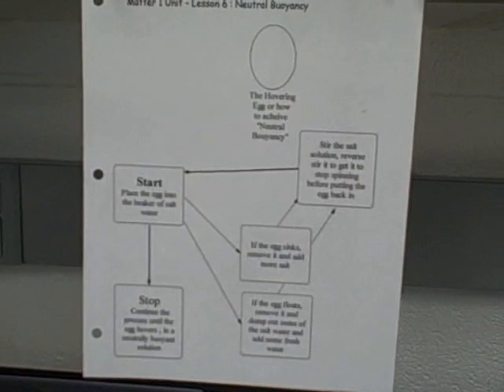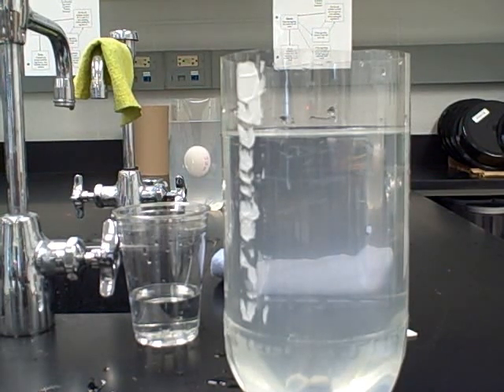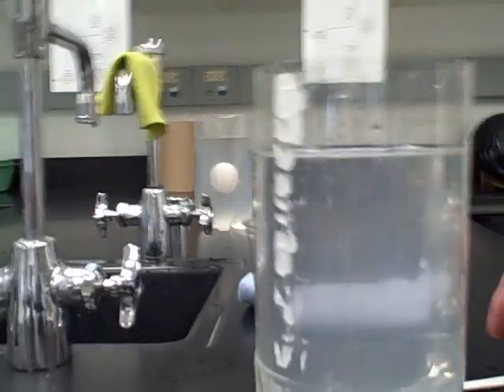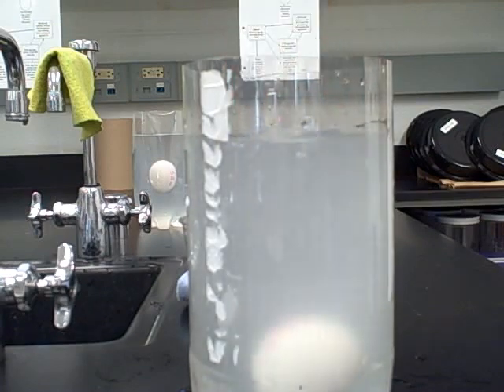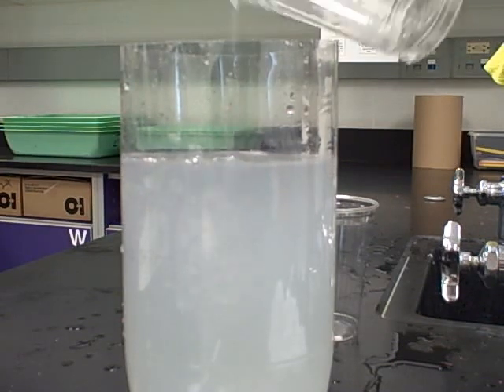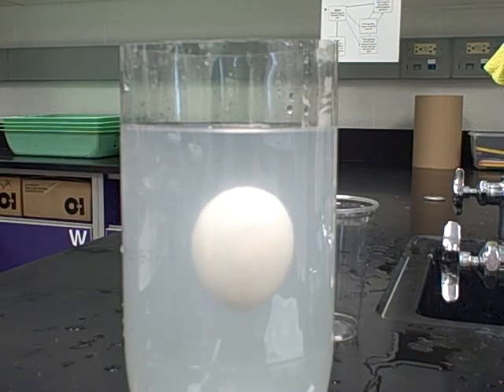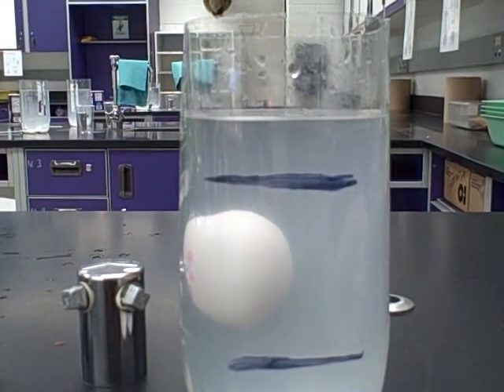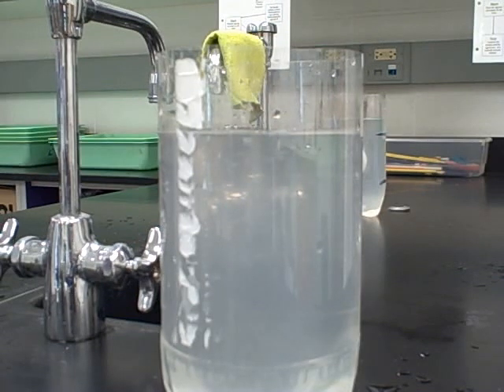Neutral Density - The Hovering Egg.wmv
Lab Activity on achieving neutral buoyancy or density using an egg and salt water